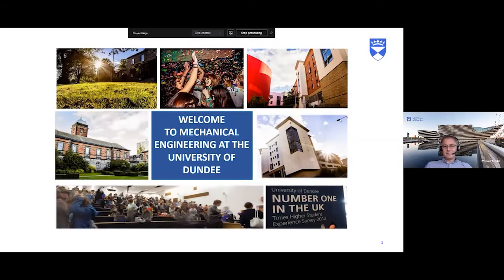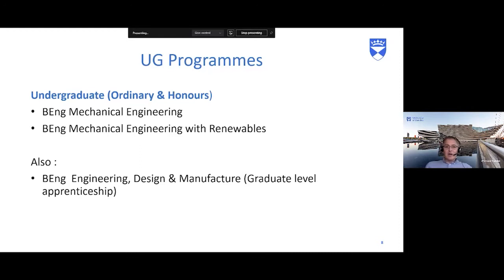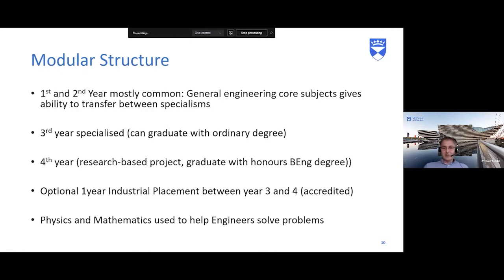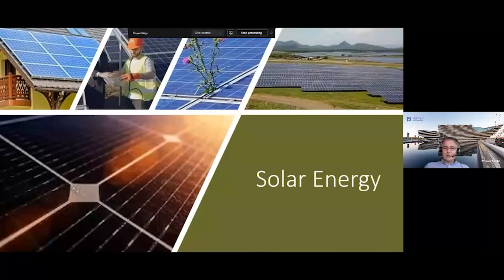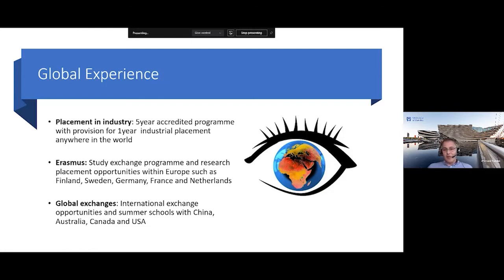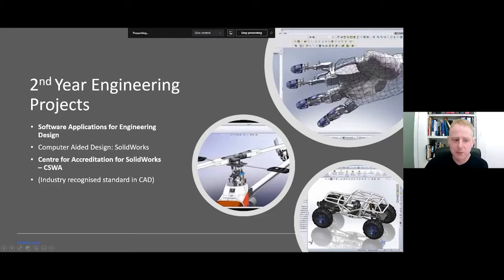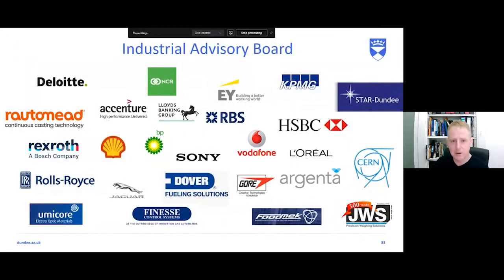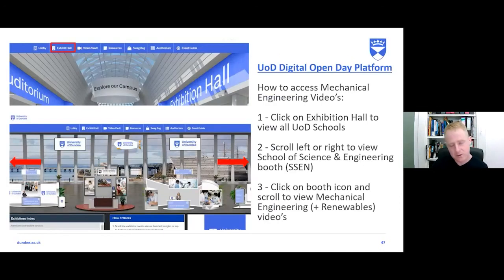Mechanical Engineering | Open Day 2021 | University of Dundee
Find out more about studying Mechanical Engineering at the University of Dundee.